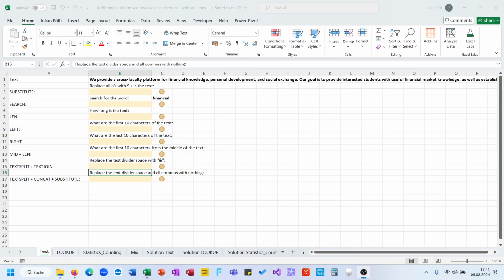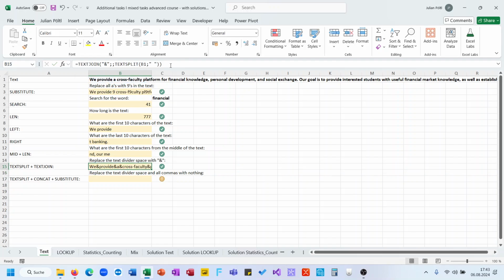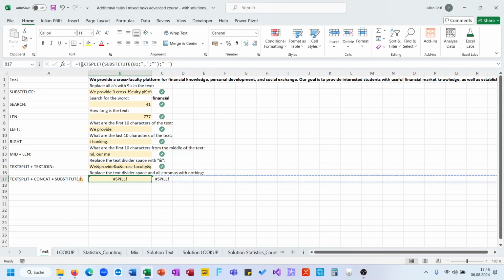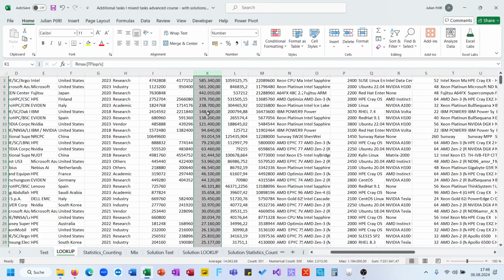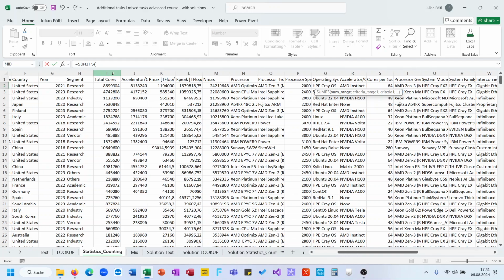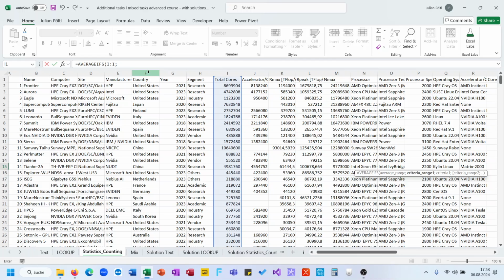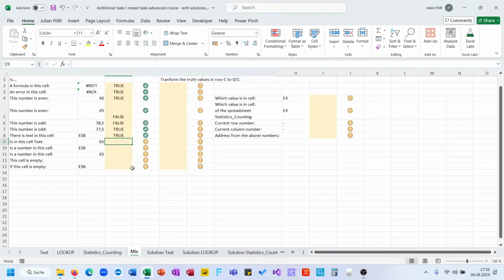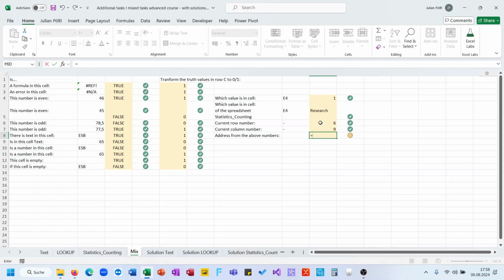Excel Advanced course #17 Additional exercise I - Solution Video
Topics:
Exercise for all the topics covered in the advanced course

Timestamps:
00:00 Sub exercise I - Text
05:02 Sub exercise II - Lookup
09:16 Sub exercise III - Statistics_Counting
13:13 Sub exercise IV - Mix